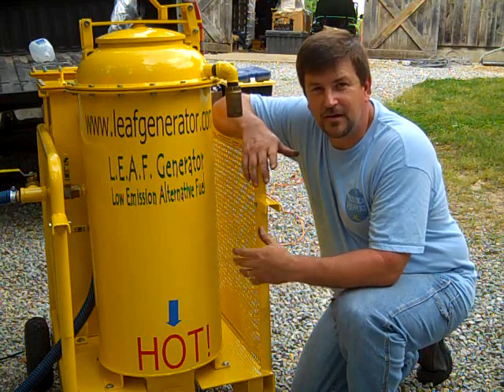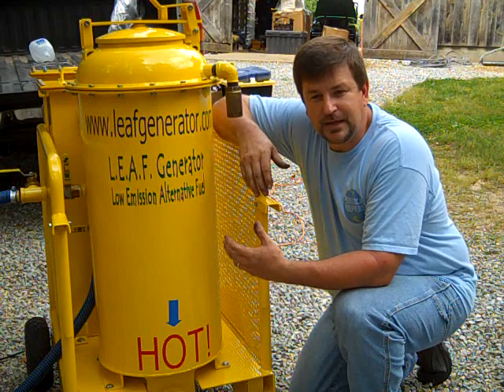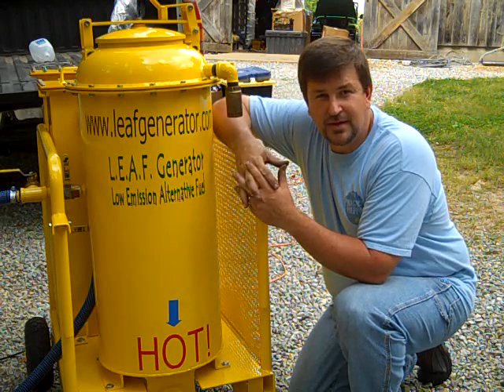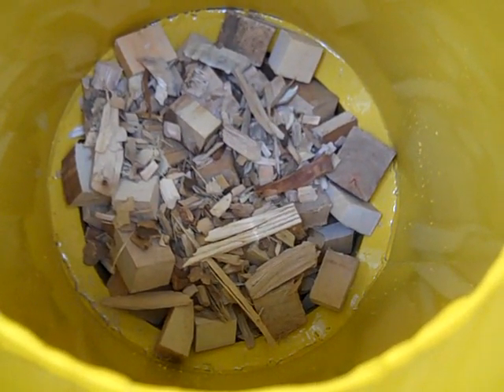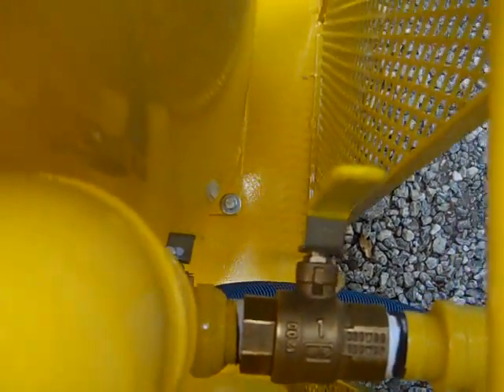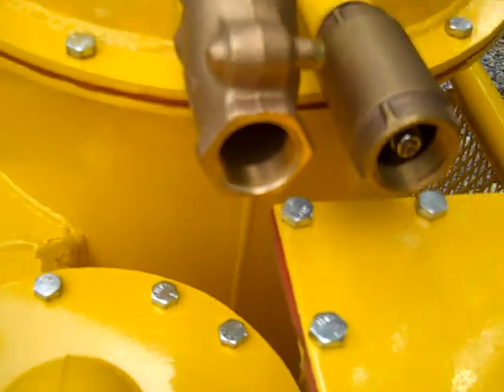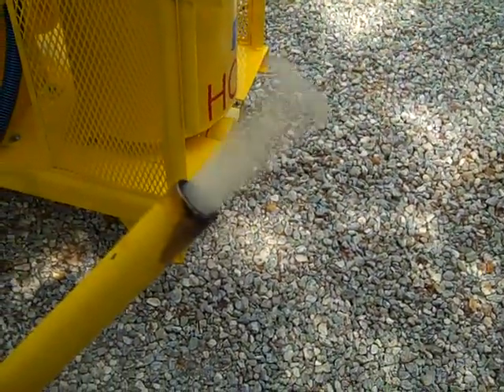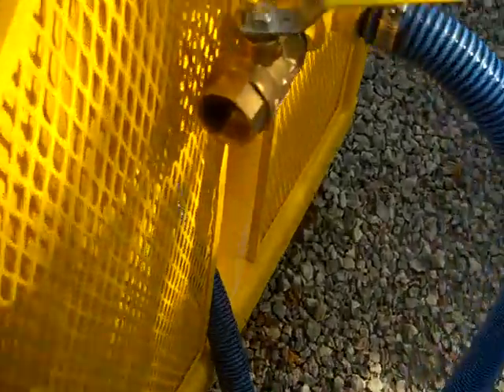The L.E.A.F. Wood Gasifier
A great little Gasifier from The folks at Foutch industries in Tennessee.
LEAF stand for low emission alternative fuel.

The production units will be green.